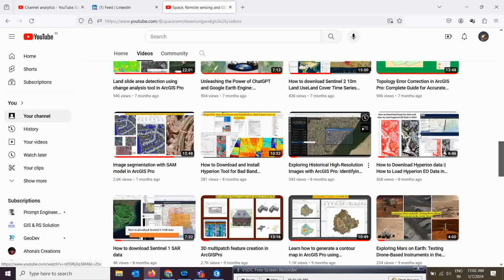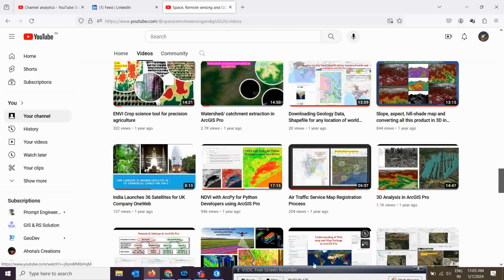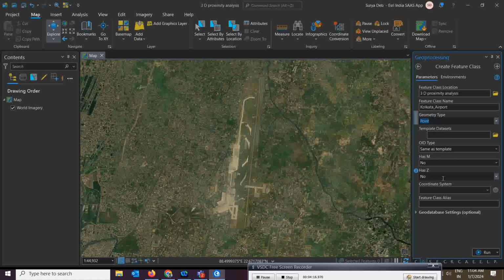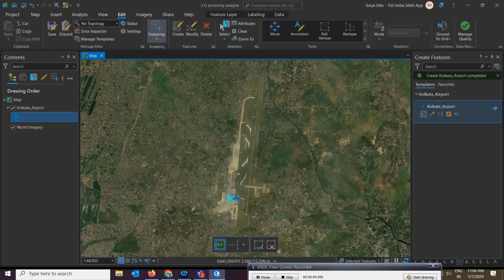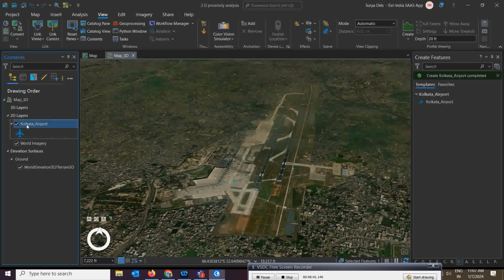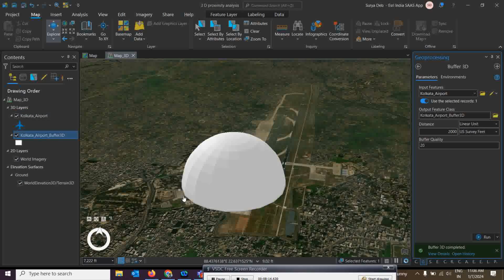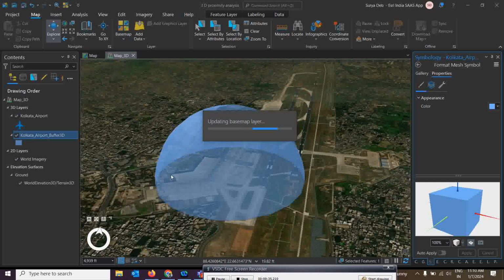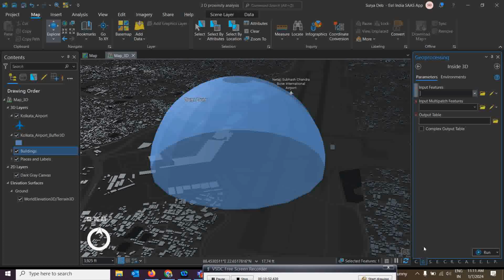Spatial Analysis in 3D: Utilizing Proximity Tools in ArcGIS Pro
Proximity analysis is widely used in spatial analysis because it addresses the fundamental question of spatial relationships: What is near what?

ArcGIS Pro offers numerous proximity analysis tools to assist in answering spatial queries. When spatial analyses involve 3D data, the proximity analysis tools are adapted to accommodate the additional dimension. While the principles of 3D proximity analysis are akin to those of 2D analysis, the methods must consider the unique spatial relationships inherent in 3D environments.

The 3D Analyst extension equips users with tools for performing 3D proximity analysis, allowing them to address distance-based spatial queries in three dimensions and once again providing insights into the question of spatial proximity: What is near what?